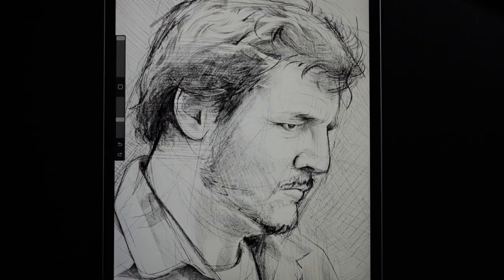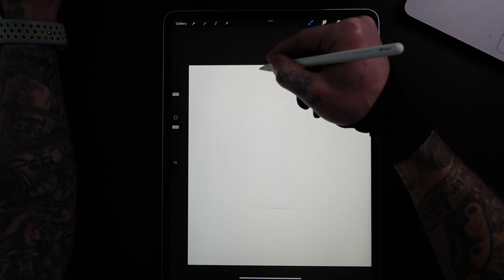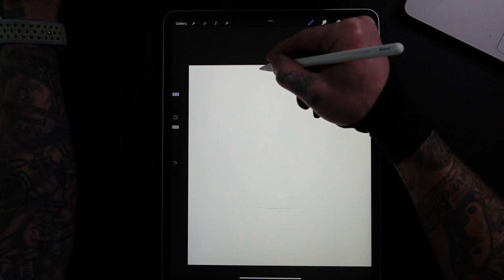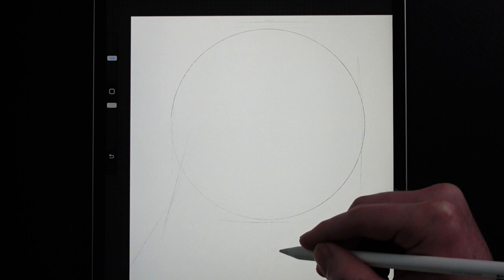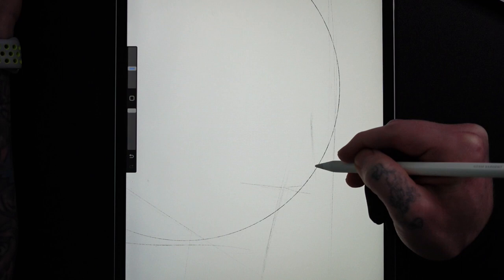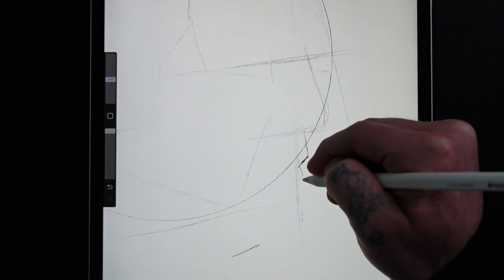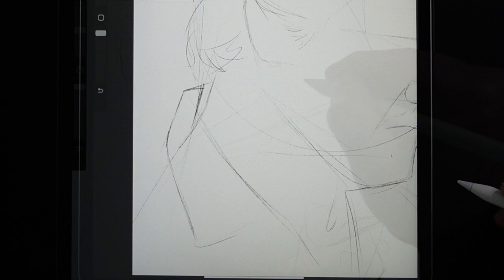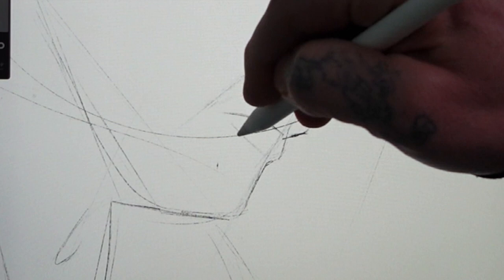I sketch Pedro Pascal / Joel Miller. The Last of Us. Procreate Portrait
The aim of this video is to briefly show you my process in portrait sketching.
This isn't necessarily a how to draw tutorial, but it does showcase my process and some techniques that I use to achieve the results. So hopefully you'll find some useful information which will help you with your own artistic journey.

Using a combination of lines and shapes, I'm able to construct a portrait of Pedro Pascal's character Joel Miller from the TV series 'The Last of Us.

Keeping my marks very loose, I'm able to construct the form of the face and build upon those features with details and shading to create the structure and likeness of the character.

For this video, I'm using the Procreate app on the iPad Pro but this method can be applied to traditional artwork as well (pencil and paper), as I'm only using a single layer and a standard 6B pencil brush.

App:
Procreate

Brush:
6B Pencil

Hardware:
iPad Pro with Apple Pencil